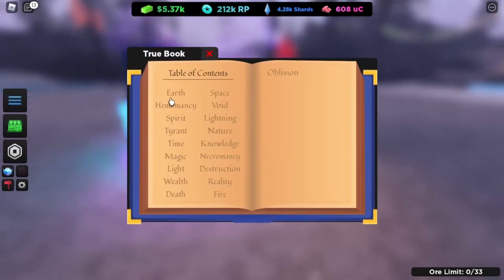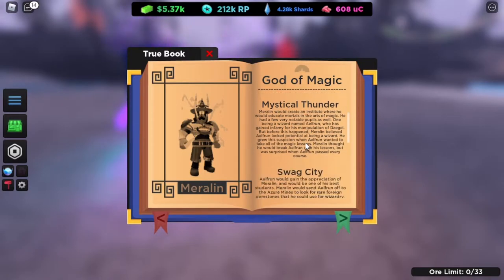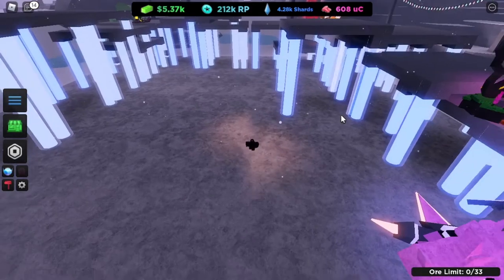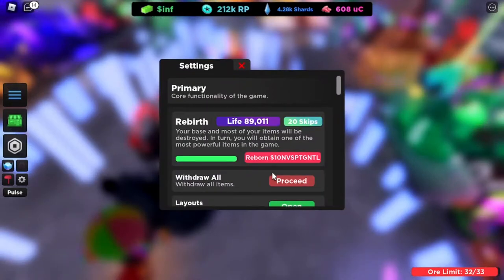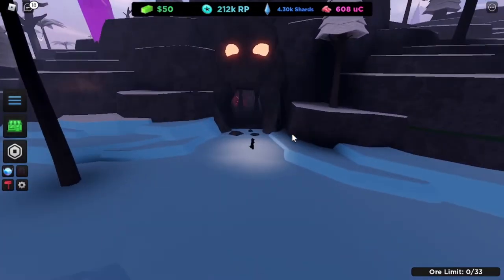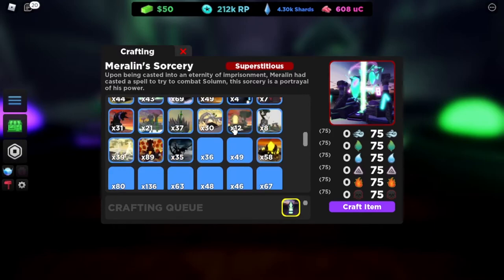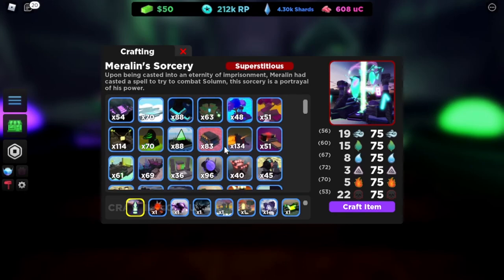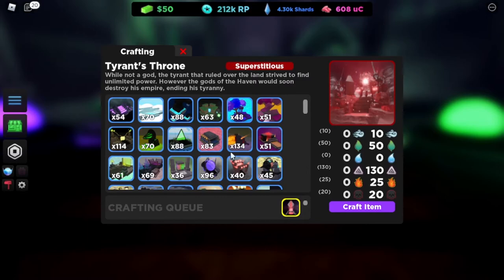HOW TO CRAFT SUPERSTITIOUS!! Ultimate Guide #4 | Miner's Haven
In this video I'm gonna show you how to craft superstitious!